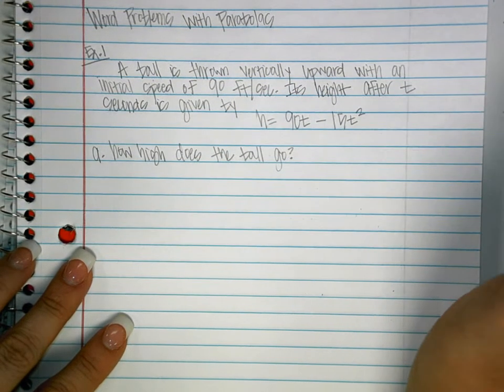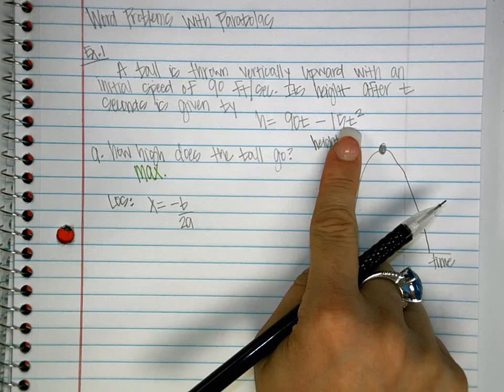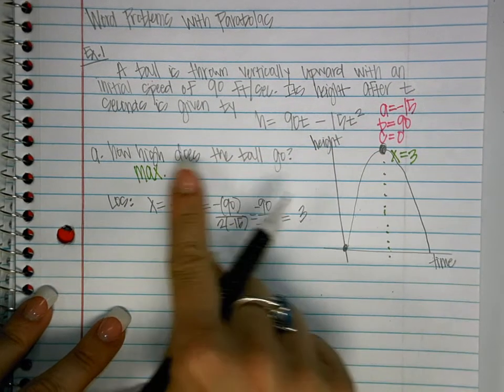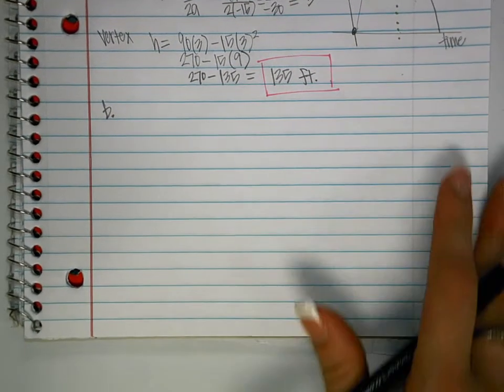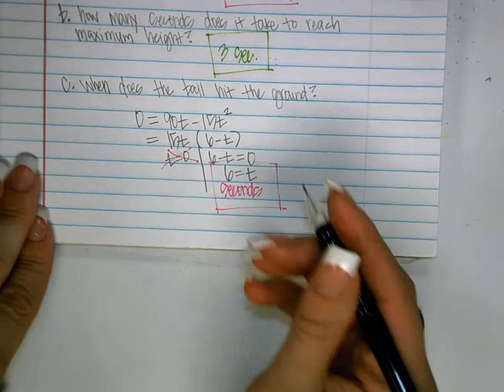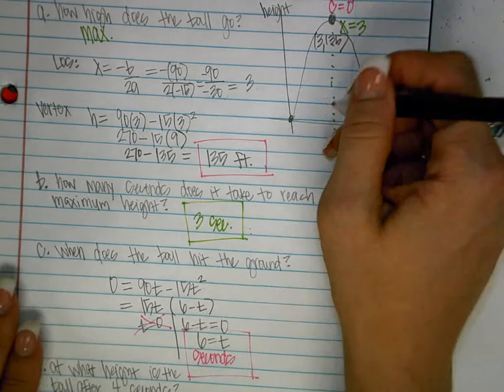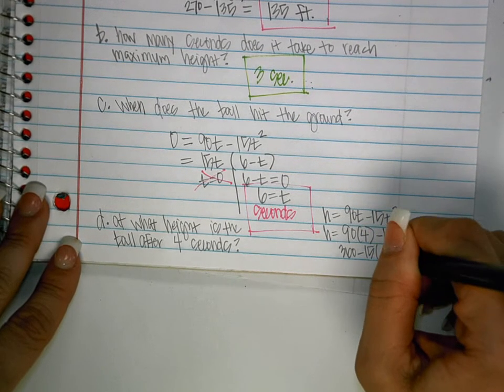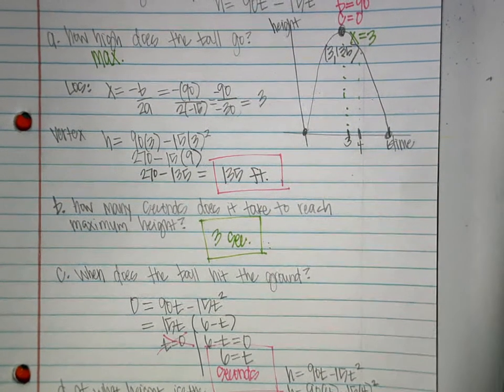Unit 4 7 Notes 001